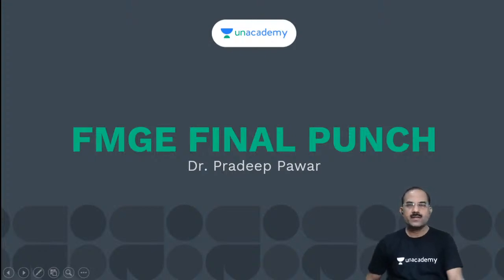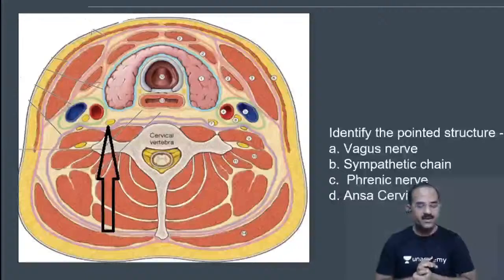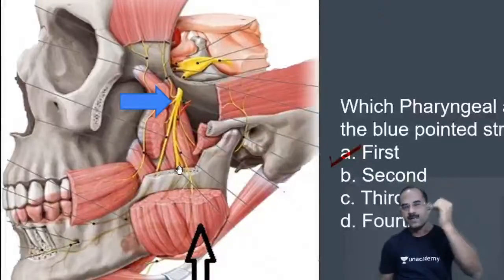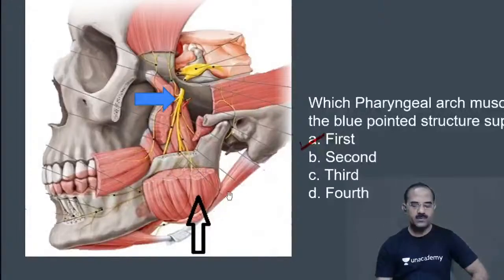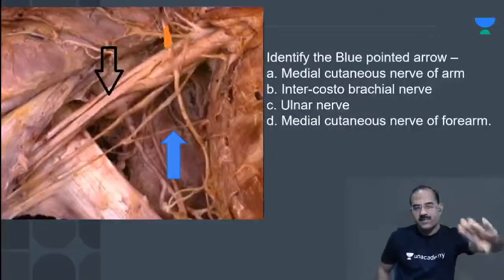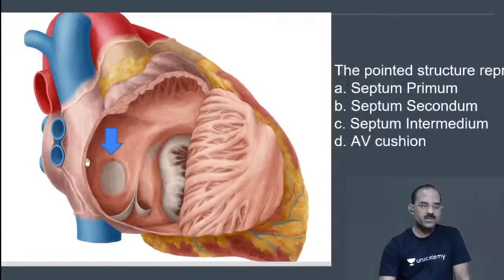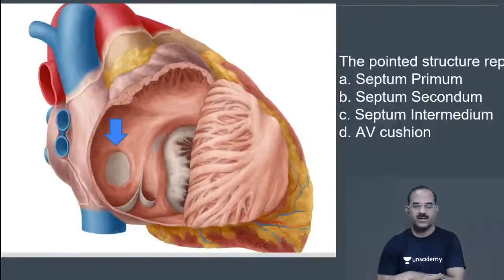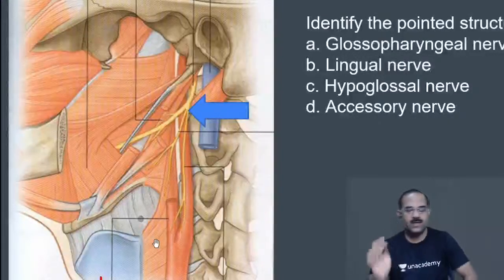FMGE Final Punch | 5 Images | Anatomy | Dr. Pradeep Pawar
In this session Dr. Pradeep Pawar will discuss 5 must know image based mcqs from anatomy for the upcoming FMGE exam